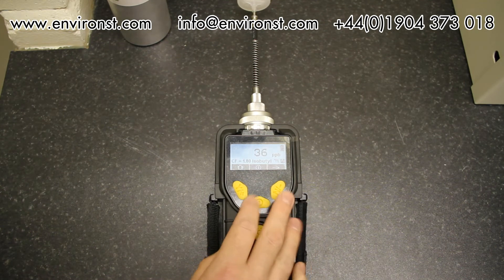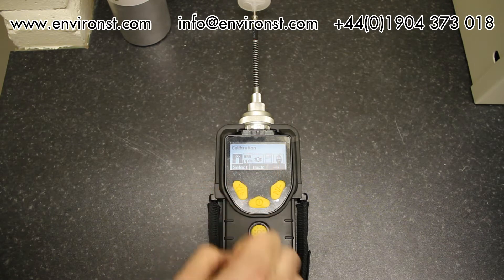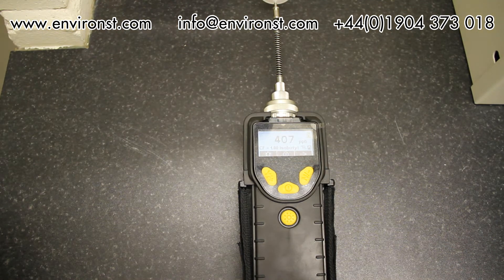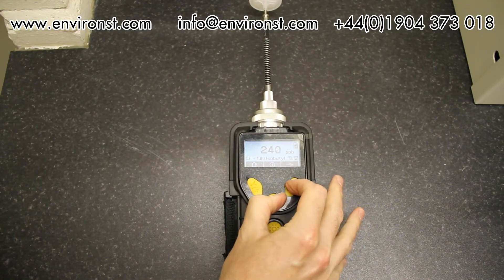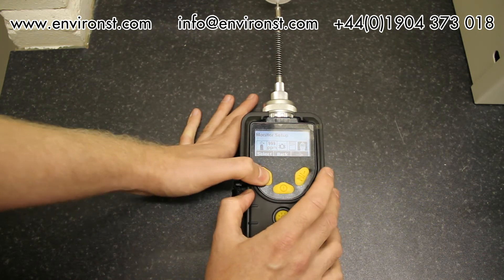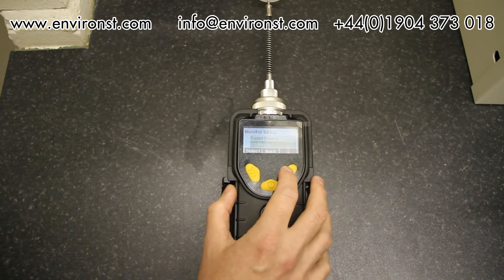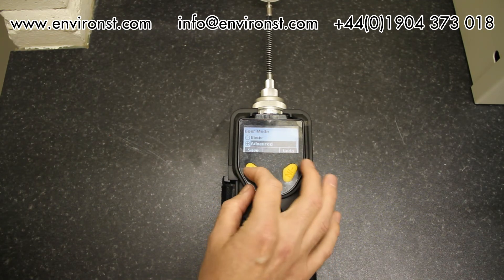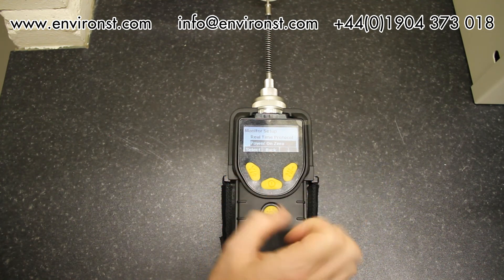Rae Systems ppbRae 3000 - Quickstart Guide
A quickstart guide to the ppbRae 3000, including calibration procedure and setup